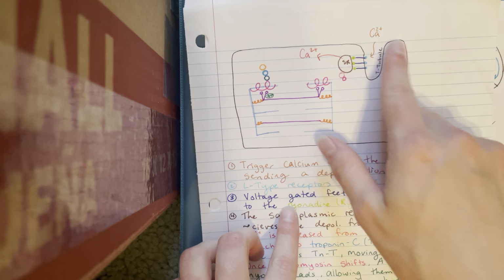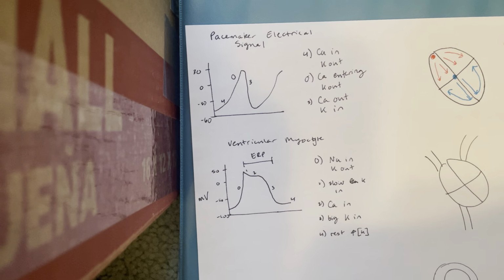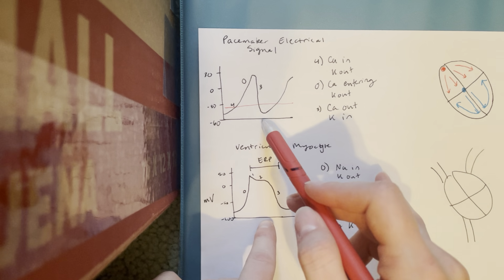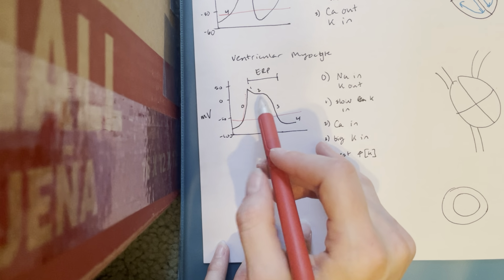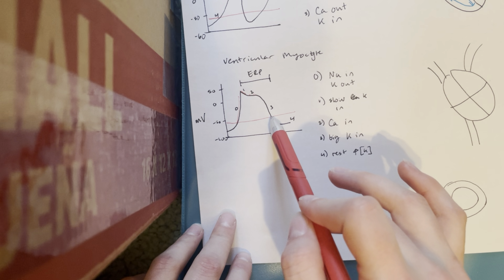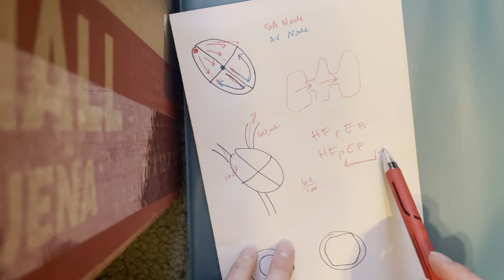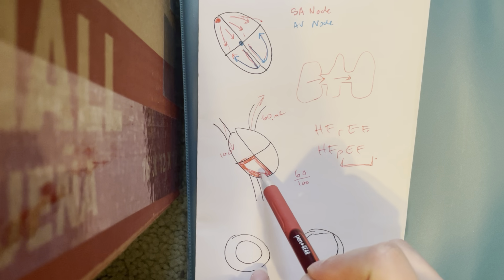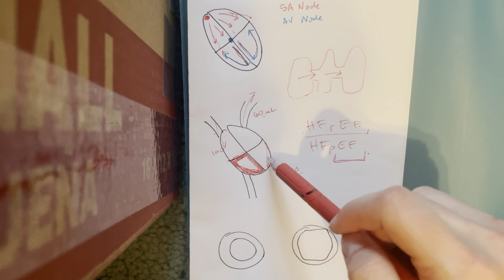Cardio Phys Final Video 1